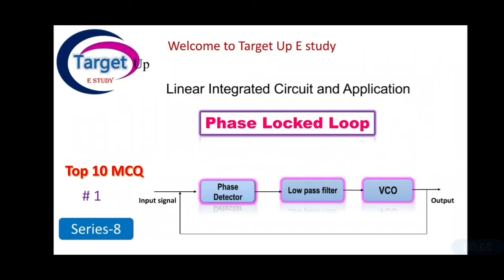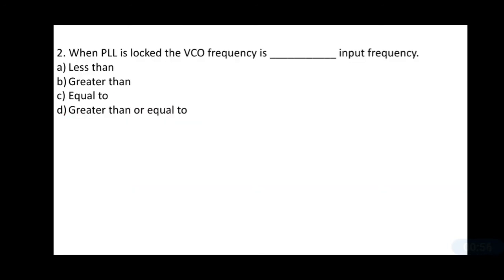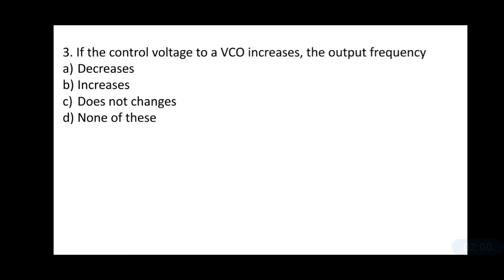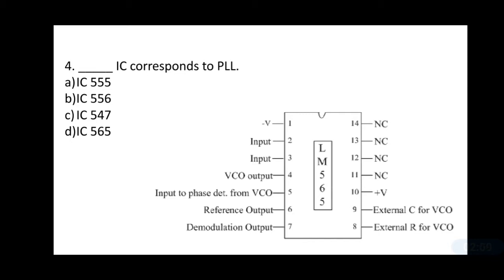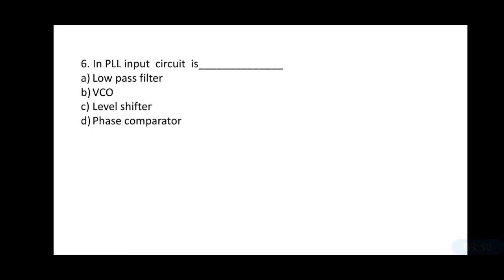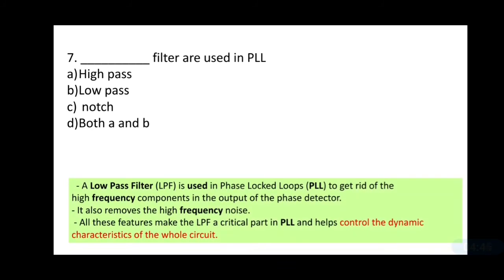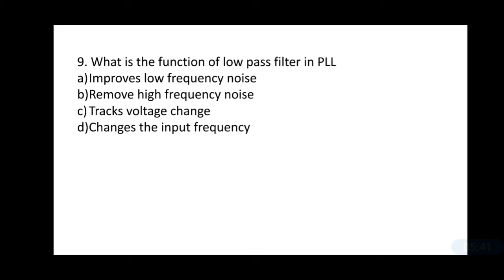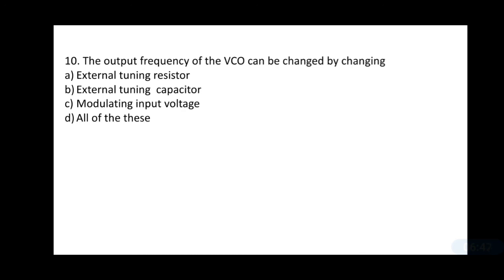MCQ Phase Locked Loop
Phase locked Loop mcq
PPL related question and answer
Phase locked Loop Top mcq
PPL question and answer
lock rang
capture range
free running mode